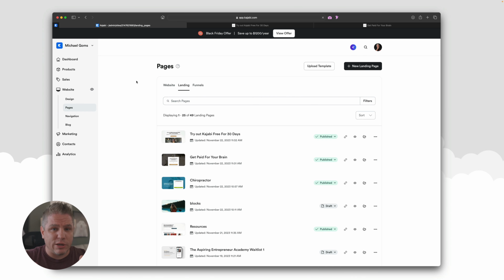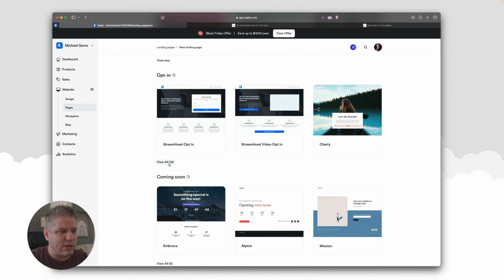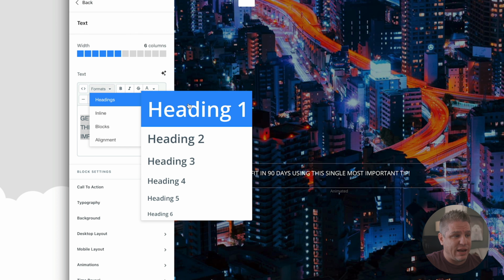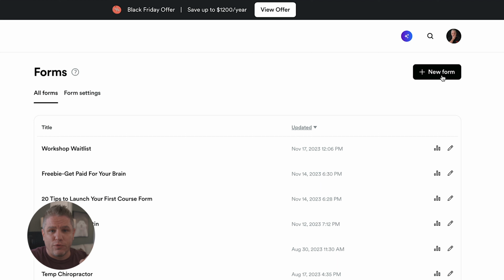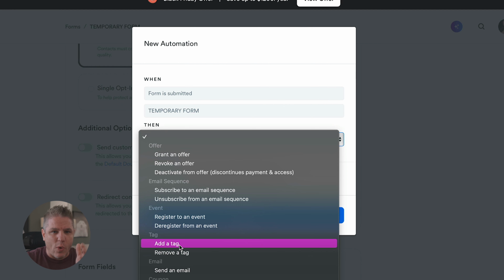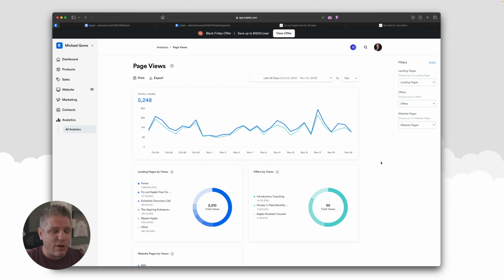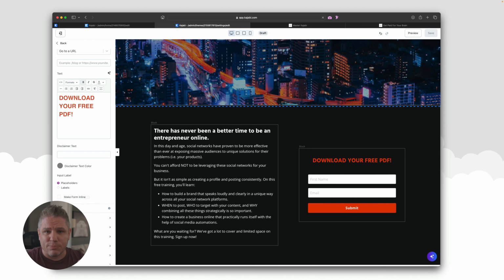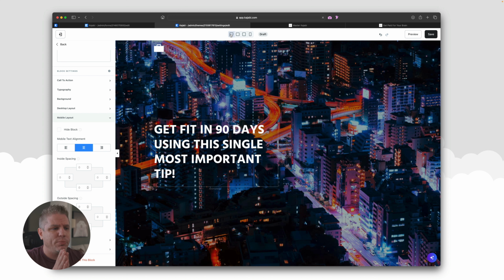Build High-Converting Landing Pages That ACTUALLY Sell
In this video, I’ll show you how to build high converting landing pages in Kajabi, what actually works, what to avoid, and the common mistakes that quietly kill conversions.

We’ll talk strategy before tech, including:
 • What makes a landing page convert (and what doesn’t)
 • The do’s and don’ts most people get wrong
 • The real difference between bounce rate vs opt-in rate
 • When you should use a landing page vs a sales page
 • The different types of landing pages and how to choose the right one

Then I’ll walk you through how to actually build a landing page in Kajabi, step by step, so you’re not just learning theory...you’re seeing how to implement it.

If you’re an online creator, coach, or entrepreneur trying to turn traffic into leads, grow your email list, or sell more consistently, this video will help you simplify your approach and focus on what truly moves the needle.

▼ ▽ TIMESTAMPS

0:00 Introduction to Landing Pages
0:21 My Secret Weapon For Building Landing Pages
0:38 The Difference Between a Sales Page and a Landing Page
1:14 Landing Page vs Sales Funnel
1:31 Squeeze Page
2:04 Lead Magnet/Opt-in Page
2:46 Click-through Pages
3:08 Thank You Pages
4:00 When to Use a Sales Page vs a Landing Page
4:25 Do's and Don'ts of Landing Pages
5:57 Website vs Landing Page
8:03 How to Build Landing Pages FREE in Kajabi
8:40 Grab your FREE 30-Day Trial of Kajabi
9:23 How to Build Landing Pages in Kajabi
12:47 The Kajabi Page Builder Walkthrough
16:31 Creating Forms in Kajabi and Adding To Landing Pages
20:34 Landing Page Analytics in Kajabi
24:45 Mobile Friendly Landing Pages in Kajabi

📢  Did you hear?  My new beginner course, "Unlock Kajabi: 7-Day Success Plan," is available!  If you’re ready to master Kajabi and build your online business faster, don’t miss this exclusive offer.

►▷ Want to become a Kajabi Master?  Sign up to my Master Kajabi course + group coaching program and take Kajabi to the next level

►▷ Need extra help with Kajabi?  You’re not alone. My 'Private Kajabi Success Coaching' can help. I can help you get unstuck quickly.  We'll resolve your tech issues and refine your strategy during our session.

►▷ Want to chat first?  Book a 20-minute introductory call to learn more about my consulting service